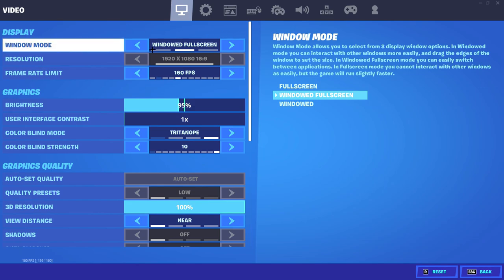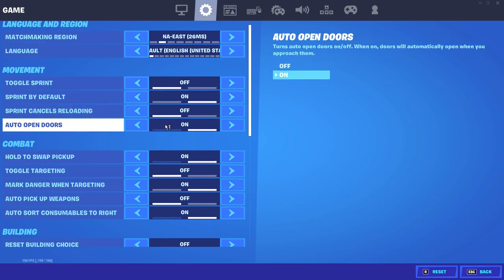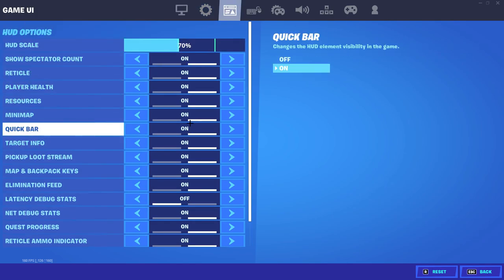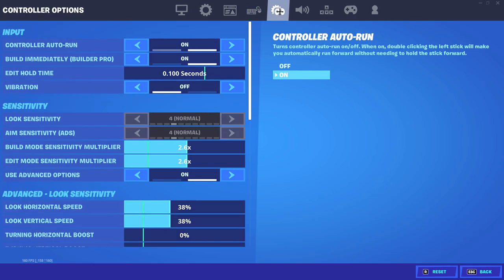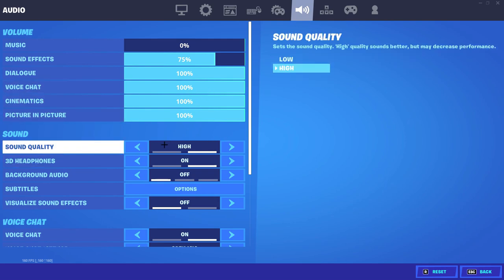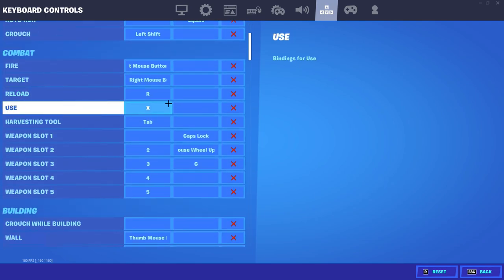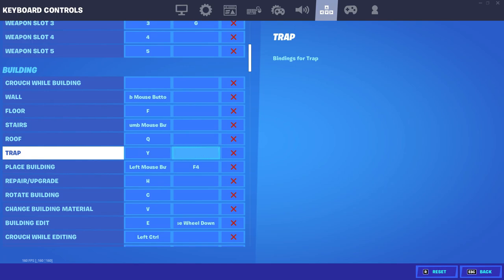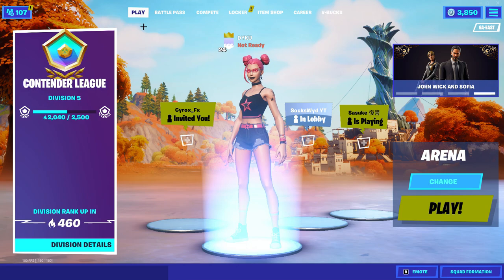Xen Dyku's *UPDATED* Settings! (March 2021)